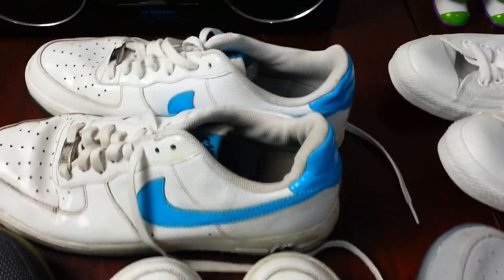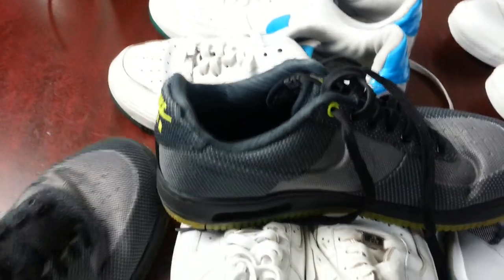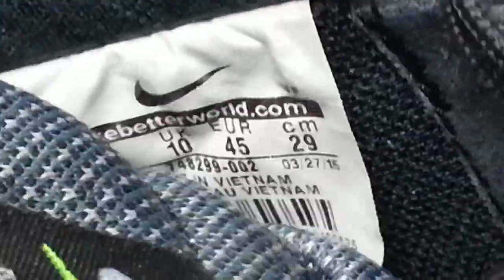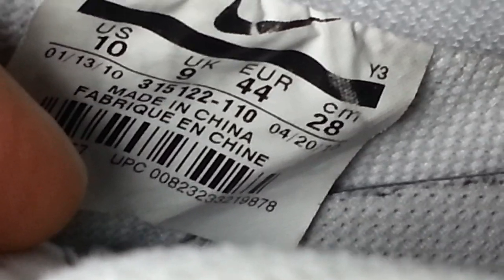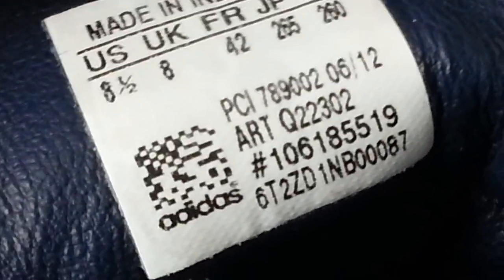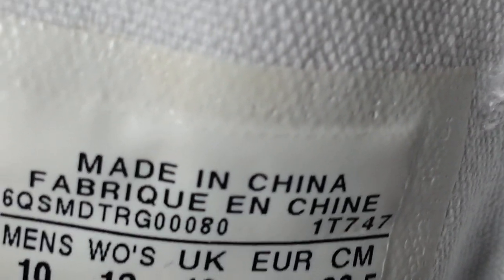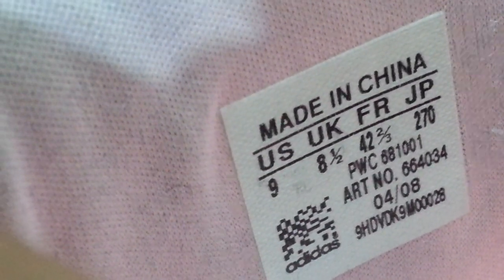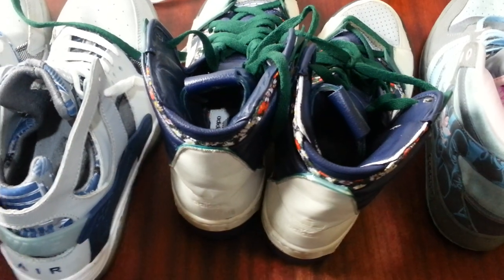how to tell genuine nike trainers from fake original trainers against fake ones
*Follow me to stay updated on what i'm doing next!*
This channel is all about Ebay selling reselling saucing item to sell on Ebay for profit ,Online marketing, how to make money online, how to make money dropshipping, making money on YouTube. making money on eBay I started doing eBay some 15 years ago over these years I've gained so much information I would like to share with you.
Epson printer ink
Epson xp printer
EBay branded packaging
Postal scale Postal scales

My other interests!!!